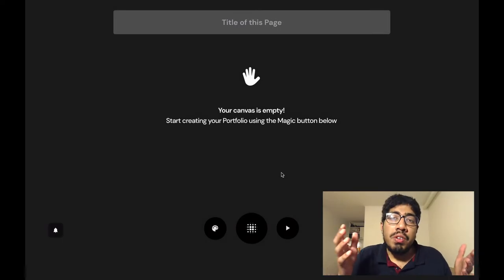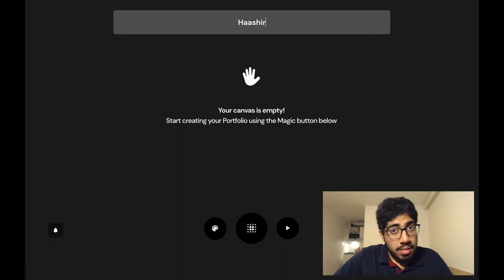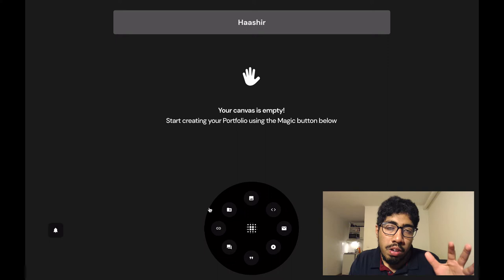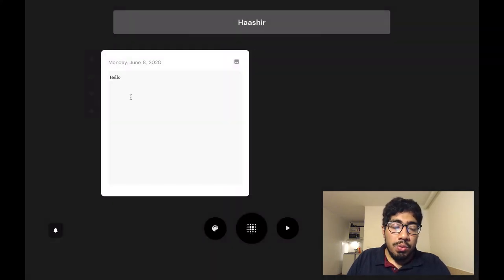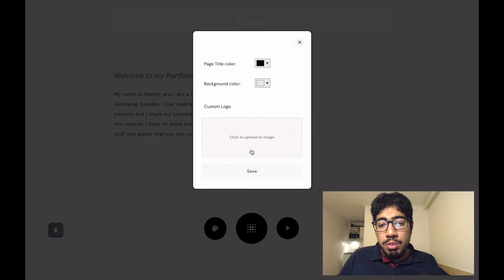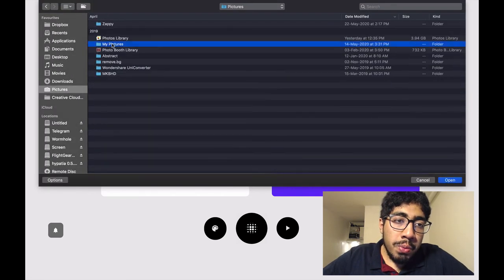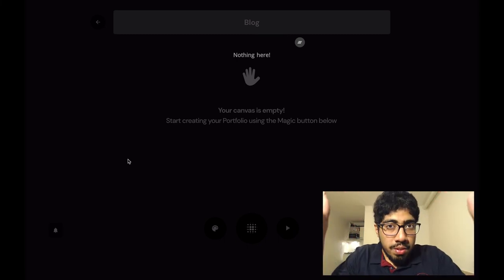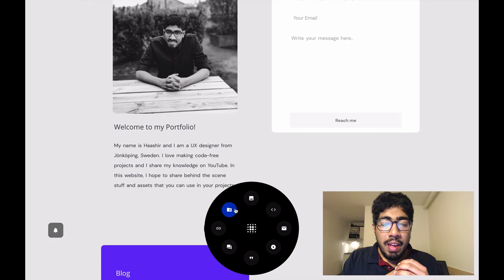Getting started with Frama | Part 2: Using Frama to create Portfolios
Leave your questions in the comments section below